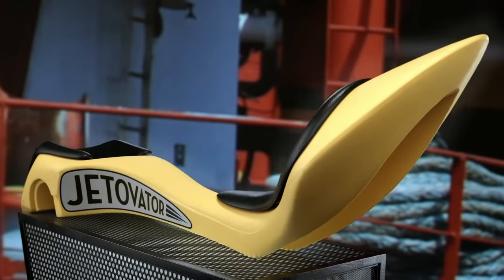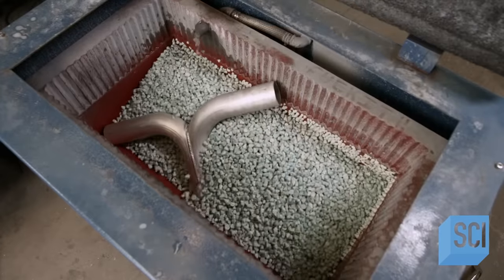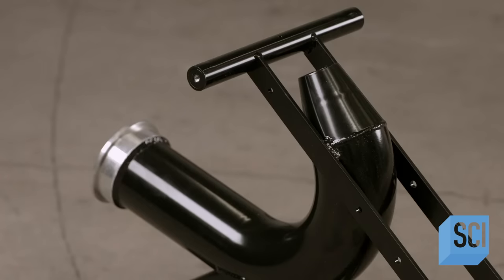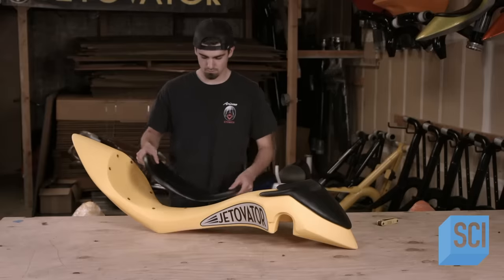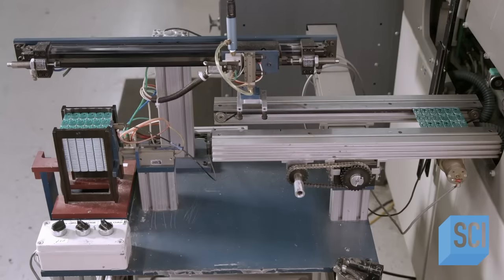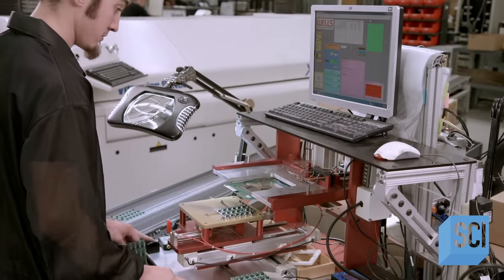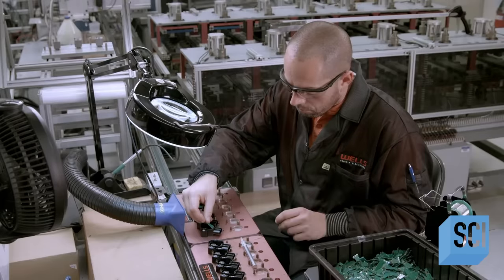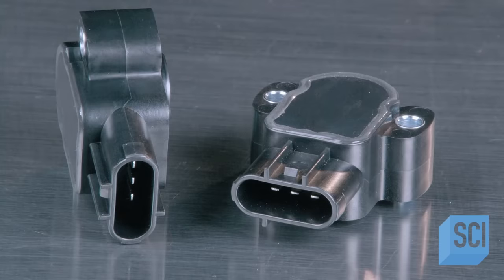The Process of Creating Flying Water Bikes and Throttle Position Sensors | How It's Made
Prepare to be amazed as we take you through the mesmerizing process of creating flying water bikes and the intricate workings of throttle position sensors. Join us as we unveil the fascinating craftsmanship behind these cutting-edge inventions.